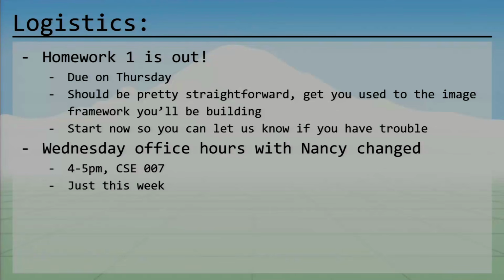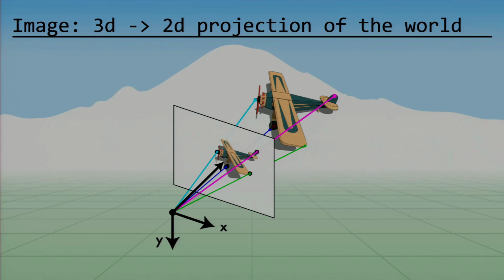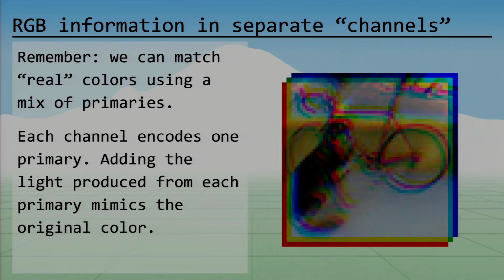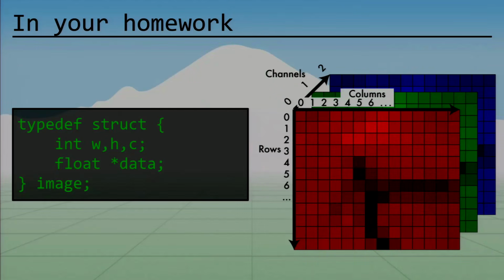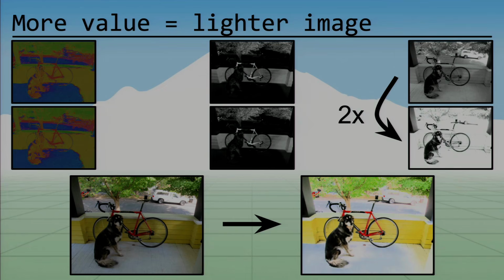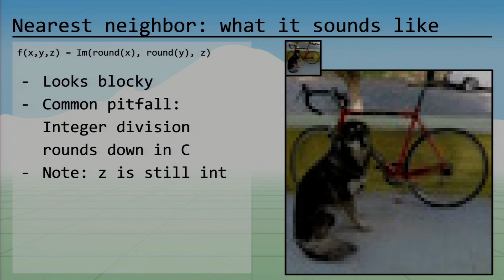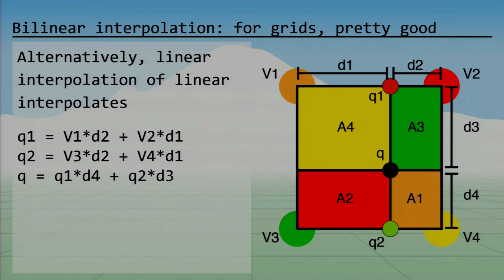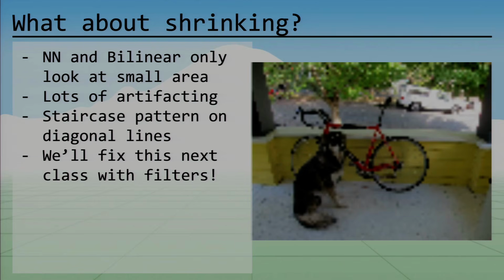The Ancient Secrets of Computer Vision - 03 - Image Basics